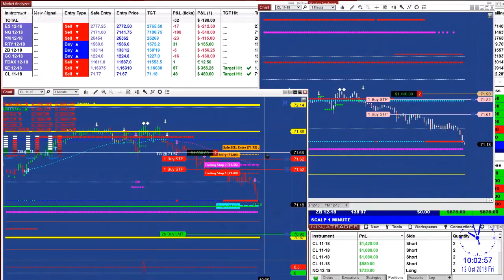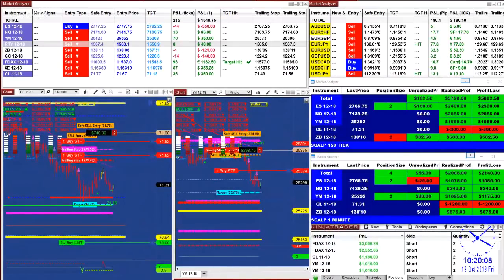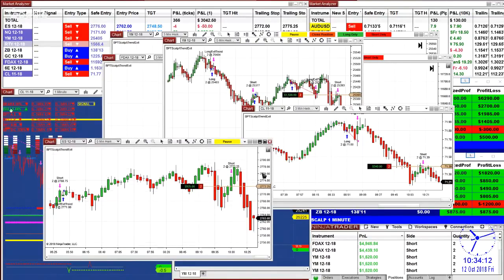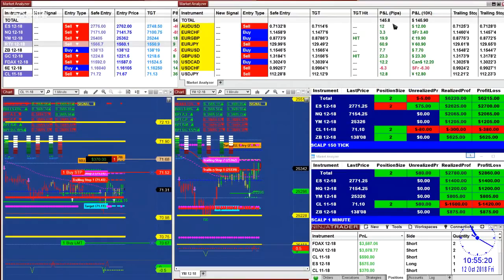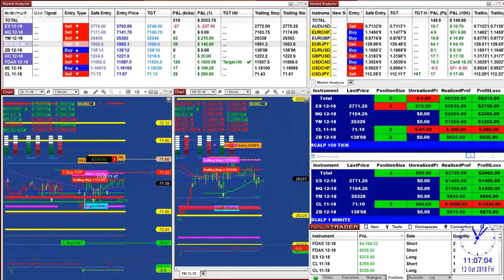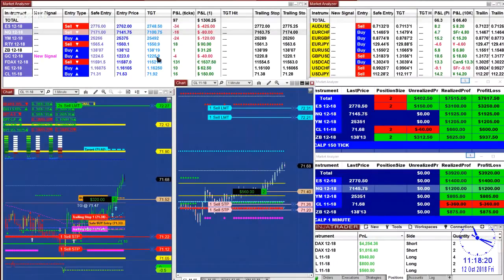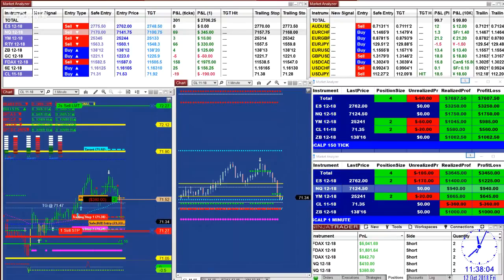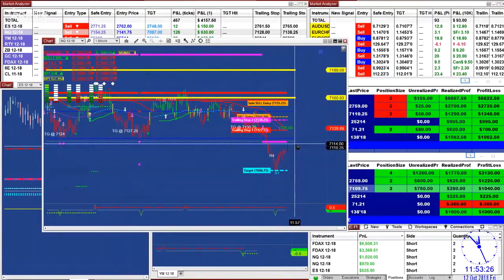Automated Trading |Automated trader |Automated Entry Signal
Risk Disclosure

Risk Disclosure